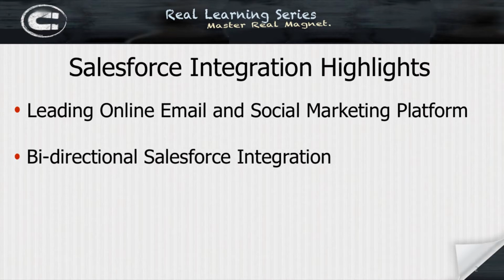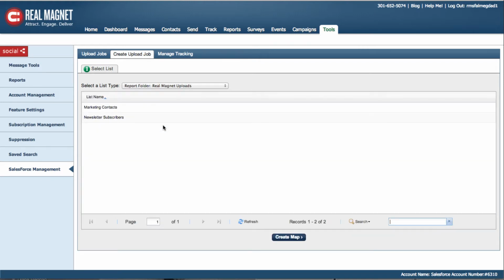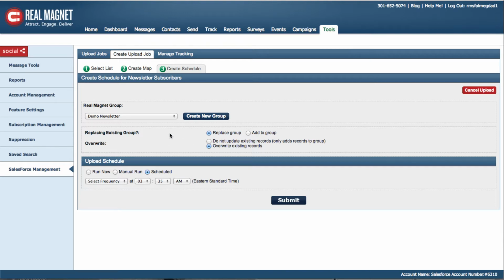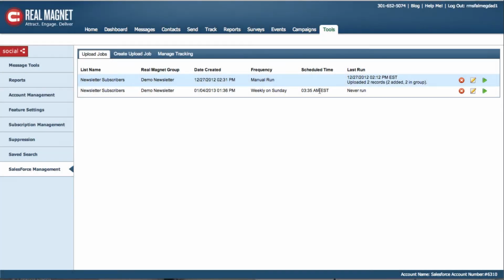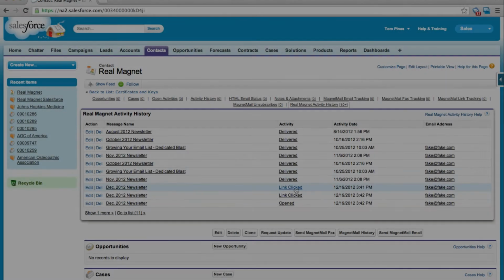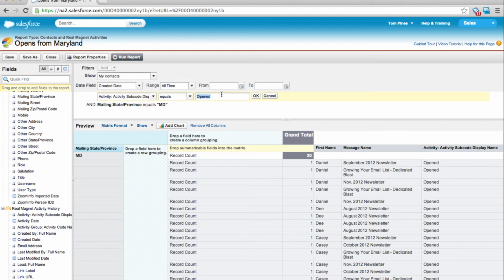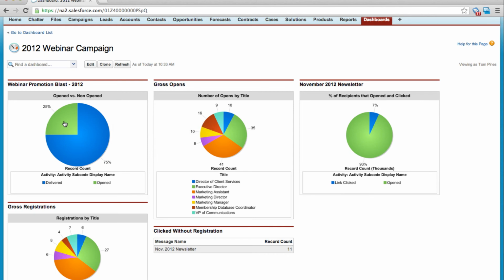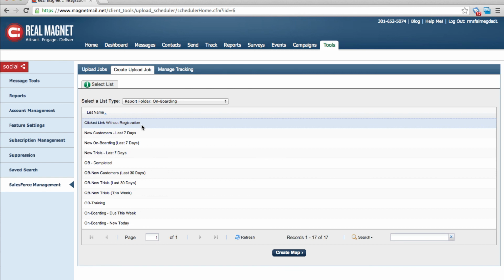Real Magnet's Integration With Salesforce Overview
Table of Contents:

00:06 - Salesforce:
 Integration Overview
00:14 - AGENDA
01:03 - AGENDA
01:17 - Double-click to edit
05:51 - Double-click to edit